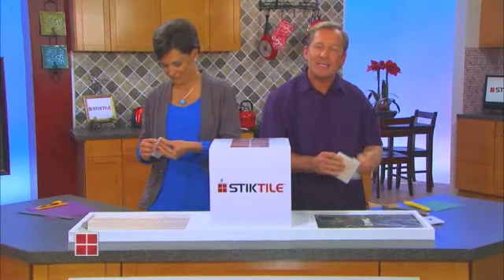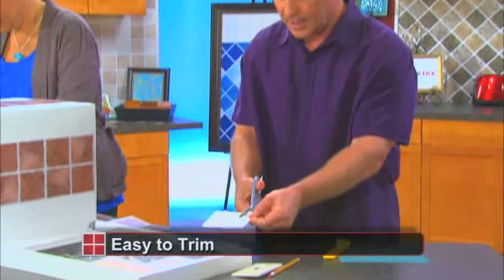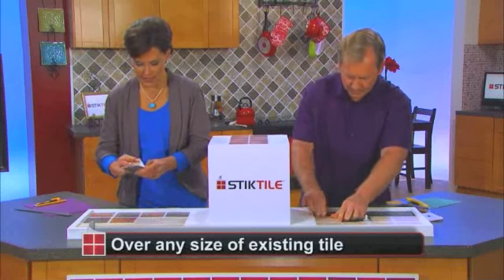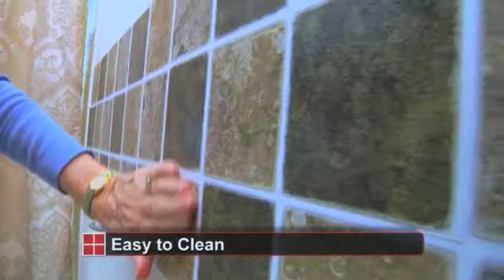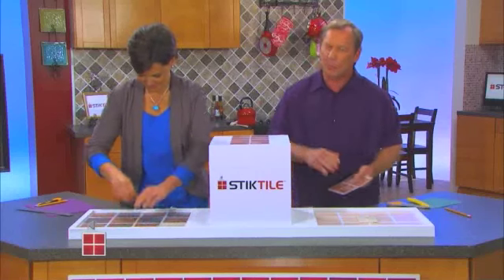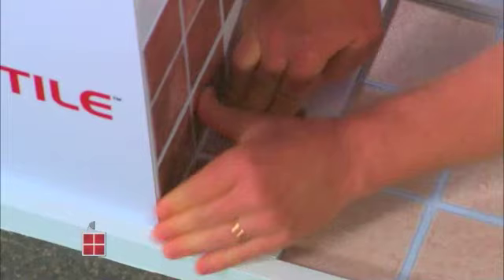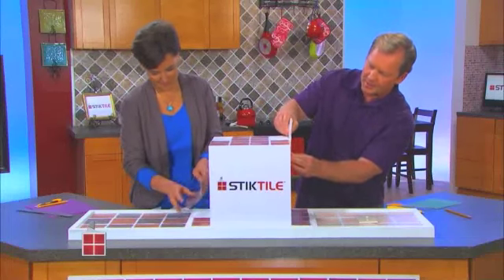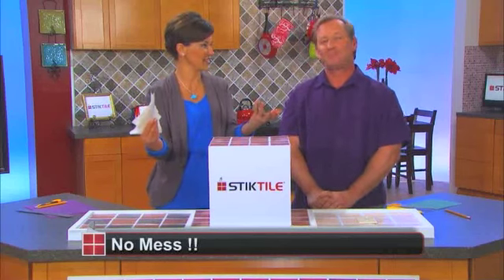How To Use Stiktile